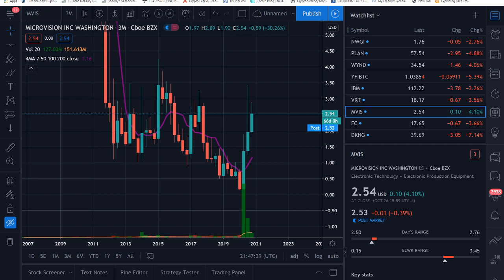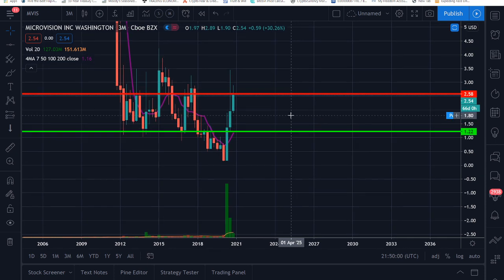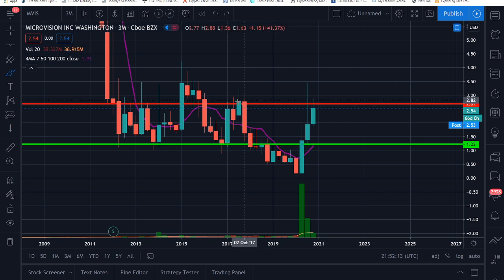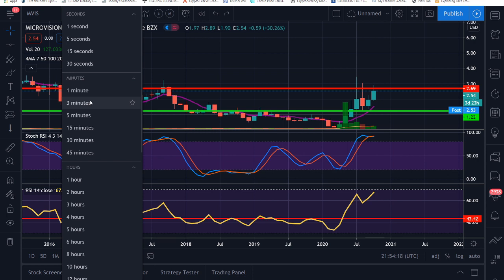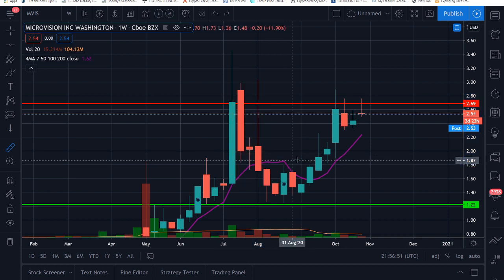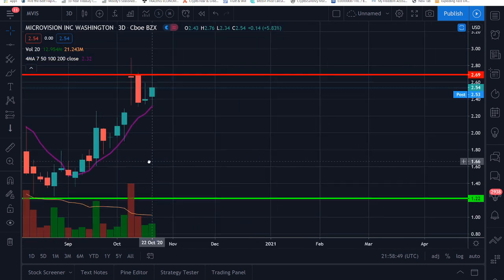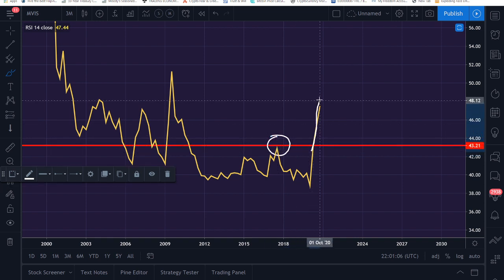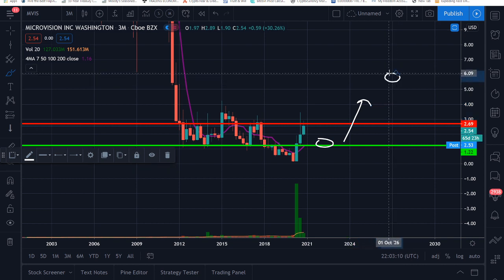IS MVIS A GOOD BUY OR NOT!? TRUTH REVEALED IN THIS VIDEO!! MICROVISION STOCK PRICE ANALYSIS REVIEW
IN THIS VIDEO I WILL EXPLAIN HOW TO MONITOR CRITICAL LEVELS IN THE CHART OF MVIS. LEVELS IT MUST HOLD AND BREAK THROUGH IN ORDER TO CHANGE THE CURRENT/PREVIOUS TREND. MVIS IS IN A UNIQUE POSITION TO EVENTUALLY REVERSE THE TREND "IF" IT'S DESTINE TO REACH HIGHER LEVELS IN THE UPCOMING DAYS/WEEKS/MONTHS AHEAD. BUT PLEASE BE ADVISED THIS INSTRUMENT IS PERFECTLY CONFINED WITHIN THE CURRENT MACRO TREND. WE MUST WAIT FOR SIGNS OF A TREND CHANGE IN ORDER TO ANTICIPATE A MOVE IN THE OPPOSITE DIRECTION.